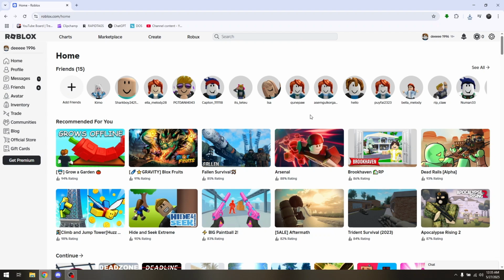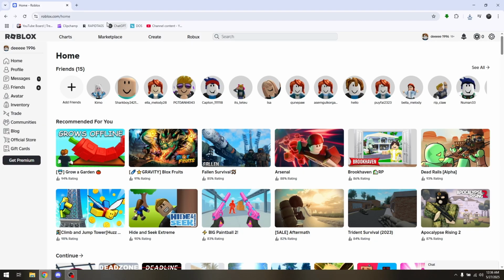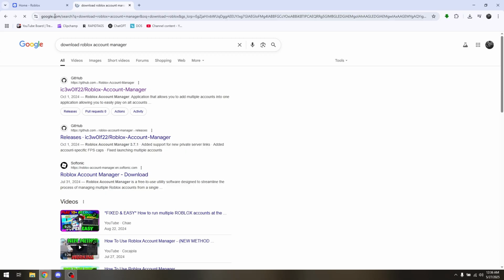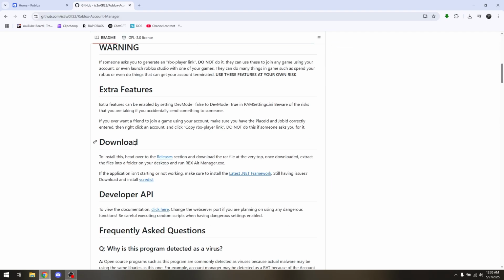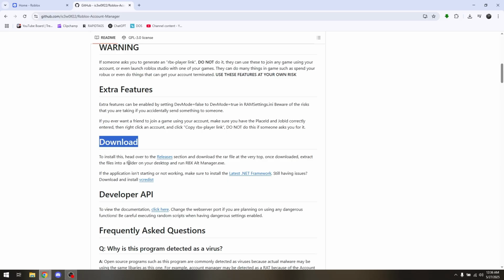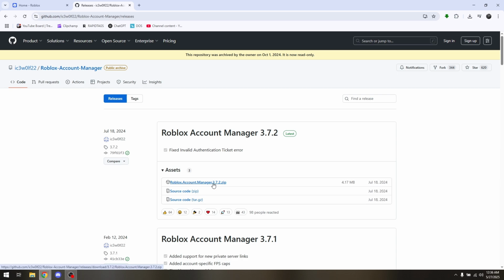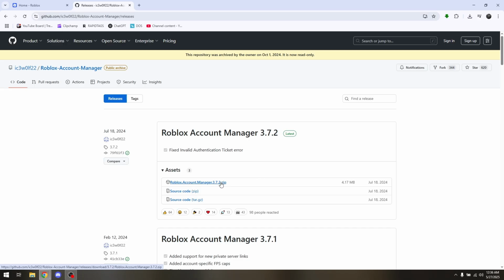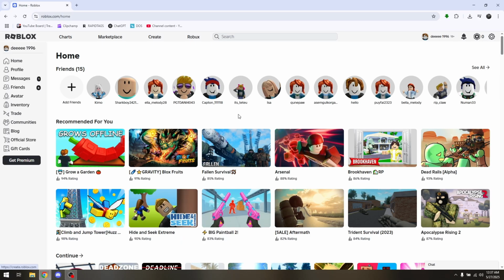HOW TO DOWNLOAD ROBLOX ACCOUNT MANAGER 2026! (FULL GUIDE)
In this video, I am going to show you how to download Roblox Account Manager safely. Manage multiple Roblox accounts from one tool with this simple method. Follow these steps to install and set up Roblox Account Manager. This is great for quick switching and managing alt accounts.